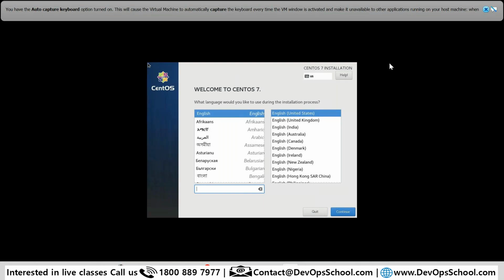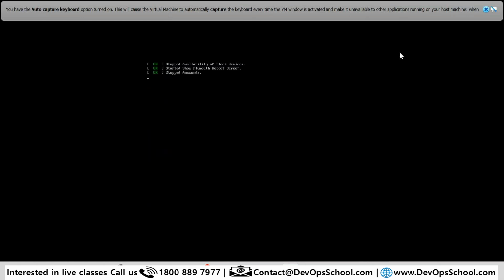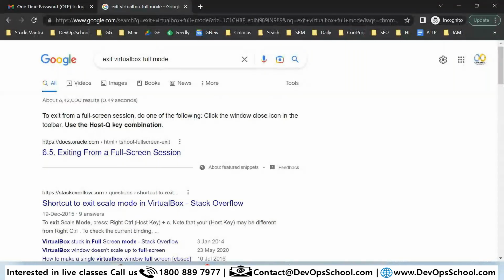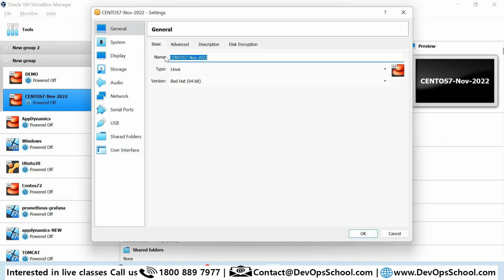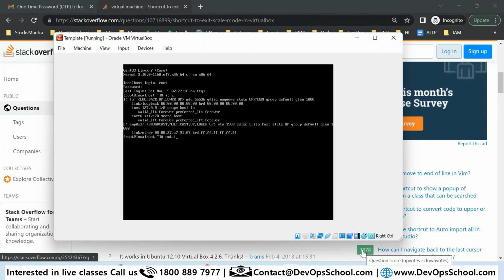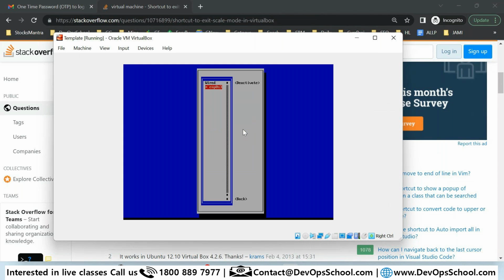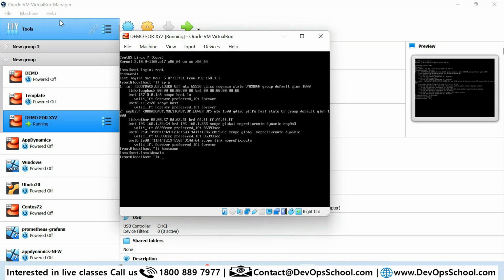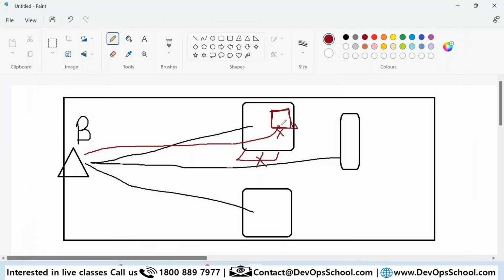Working with VirtualBox and Vagrant Fundamental Tutorials - 2023 | Part - 3/5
"According to the google" - VirtualBox is basically inception for your computer. You can use VirtualBox to run entire sandboxed operating systems within your own computer. Vagrant is software that is used to manage a development environment.

❓ If you want to EVALUATE yourself after completing this tutorial then take a self-assessment test ABSOLUTELY FREE by signing up with your GMAIL from this link:-
We have got plenty of resources and Complete References for your training materials and all FREE!!!

❓ If you want to join our VirtualBox and Vagrant Fundamental Tutorials | EXAM Training Tutorial classroom training & workshop OR online (Instructor-led) sessions than checkout the dates

👉 Anyone in the IT/Software and EC domain Can become a DevOps engineer.
👉 Separate Yourself From The Crowd in the IT industry